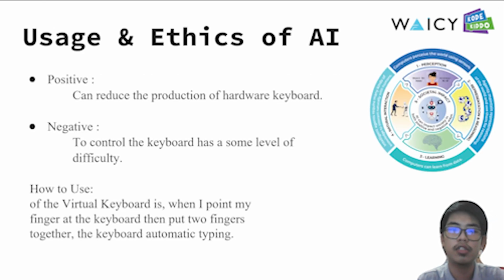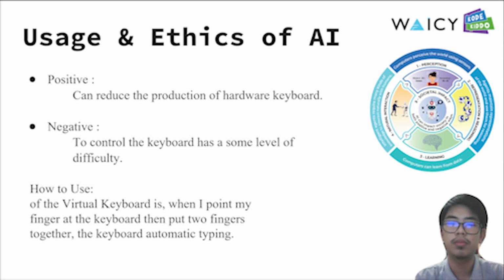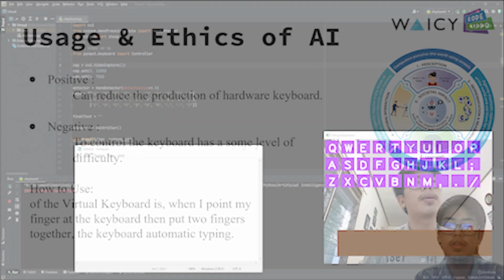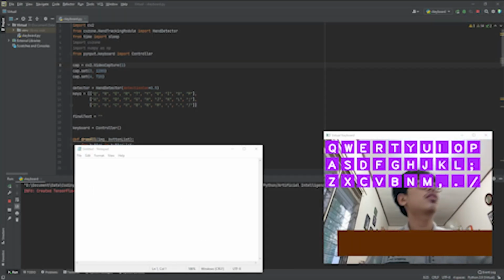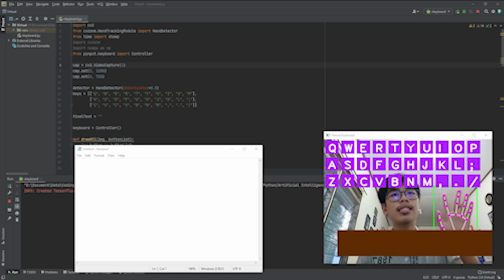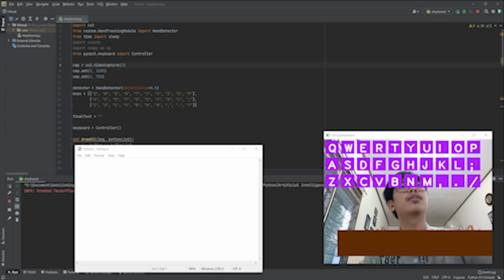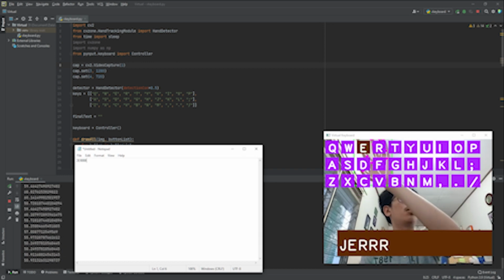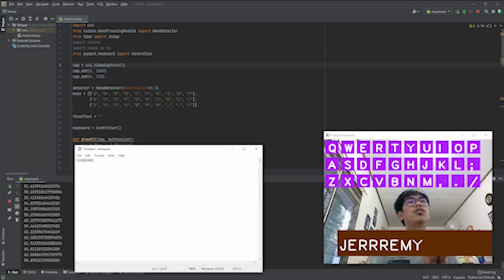WAICY 2021 Presentation : Jerremy Christopher Wijaya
I make this project because, i want Keyboard Hardware replace with Virtual Keyboard, and this project can be developed further, and this project is included in an electronic device that is virtual based or viewed with a display, and I chose the Virtual keyboard project to reduce the use of hardware keyboards that cause materials to become increasingly scarce.